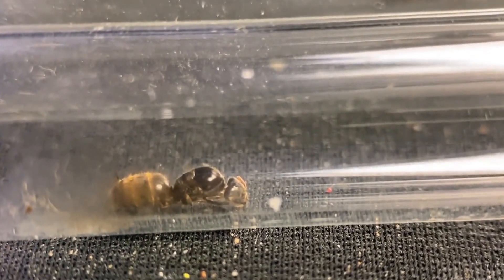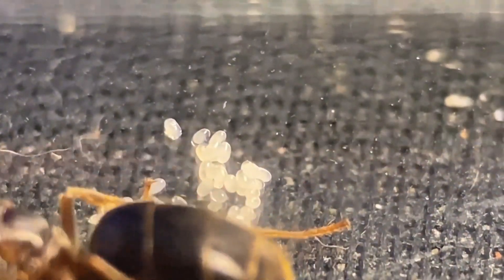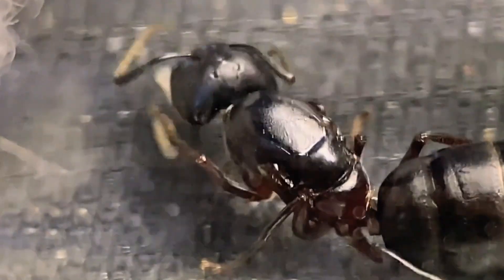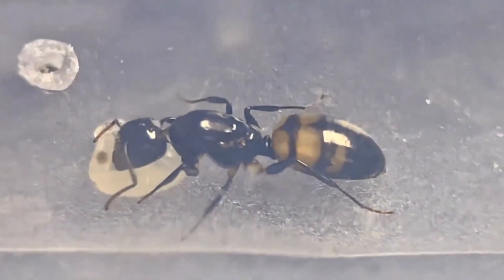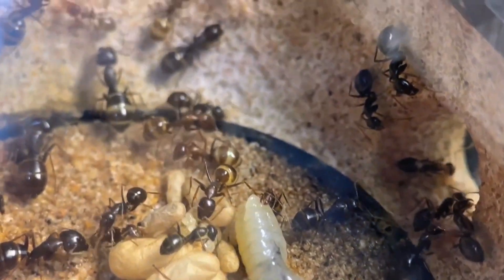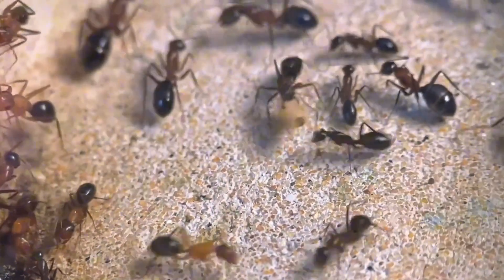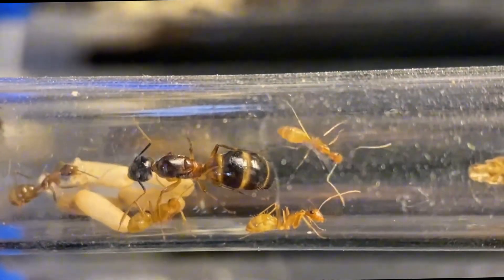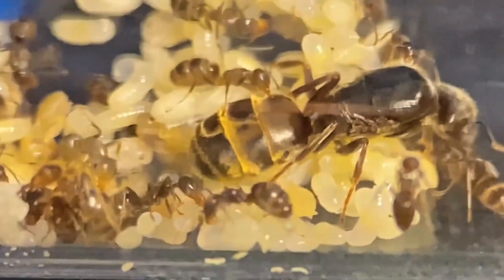The Shocking Reason My Queen Ant Didn’t Survive! - Ant Colony Simulation | InsectTV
What went wrong in my ant colony? In this video, we dive into the unexpected reasons behind my queen ant’s death and what it means for the survival of the colony. Was it a mistake in care, an environmental factor, or something else entirely? Watch to uncover the shocking truth and learn valuable lessons for raising a thriving ant colony!